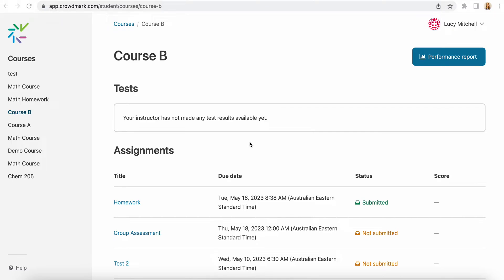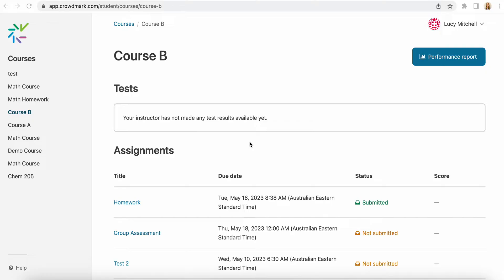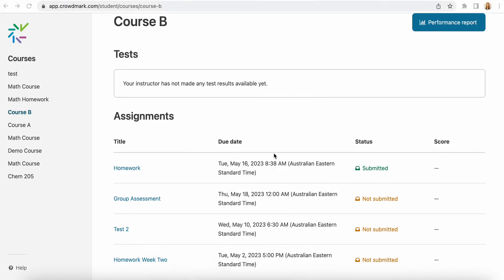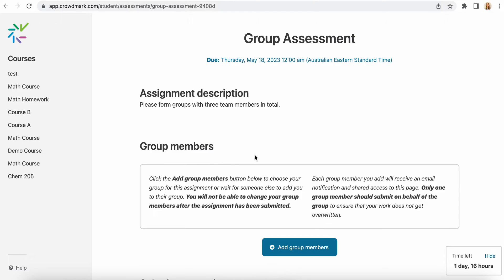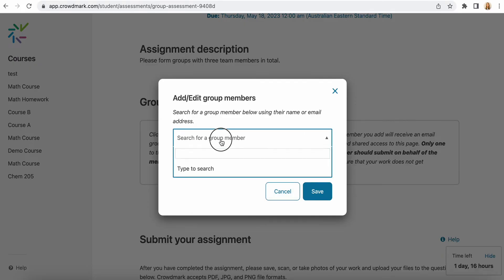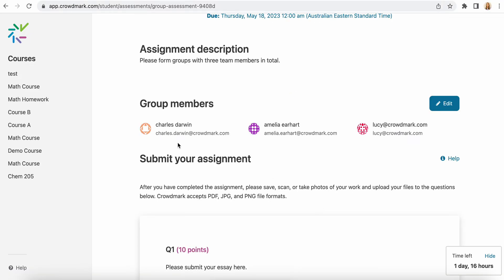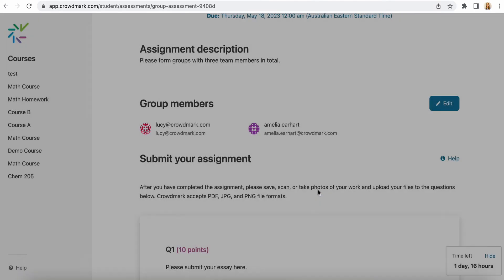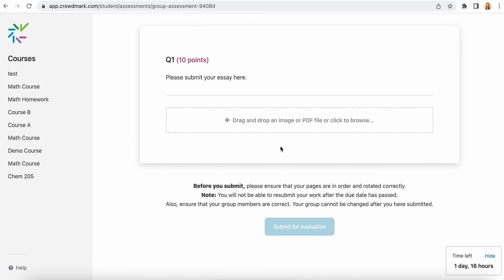How To - Add Members to a Group Assessment (Student)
This video will walk you step by step to show you how to add members to a group assessment.

We're always happy to hear from you!